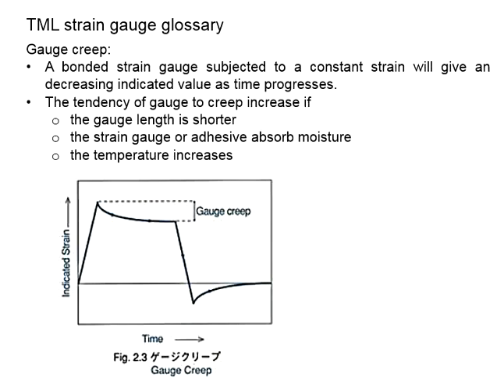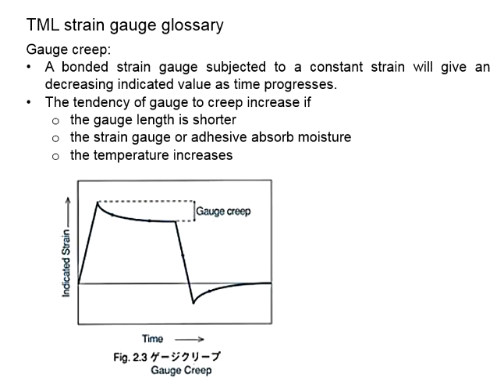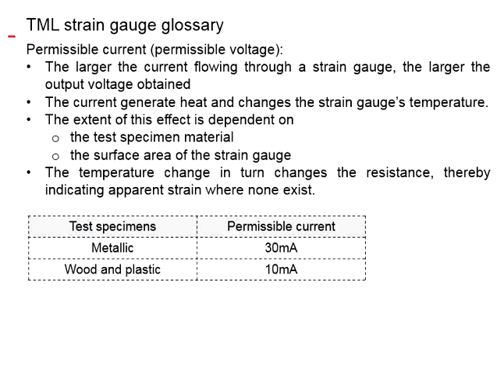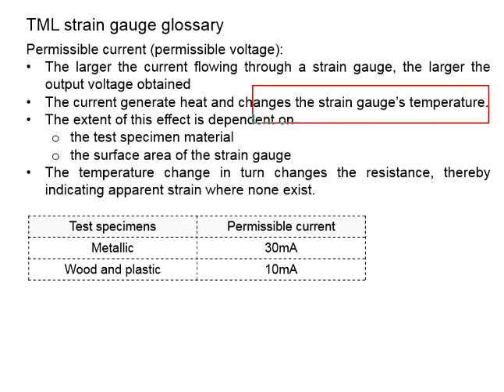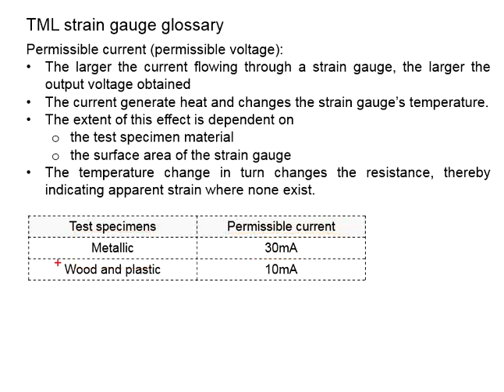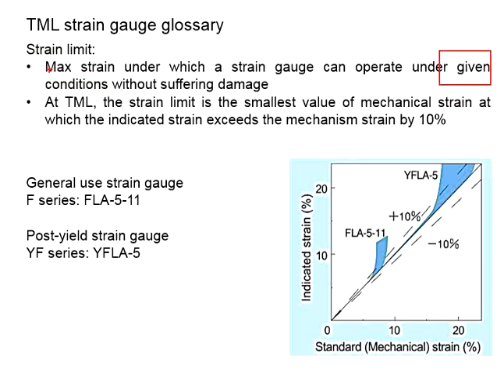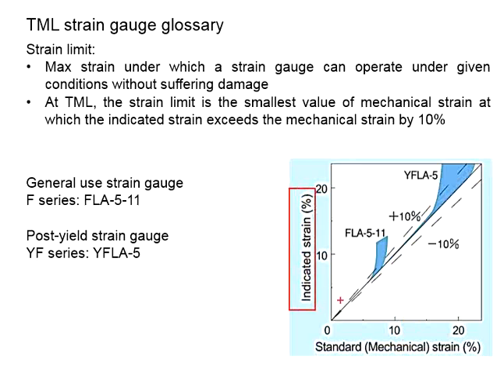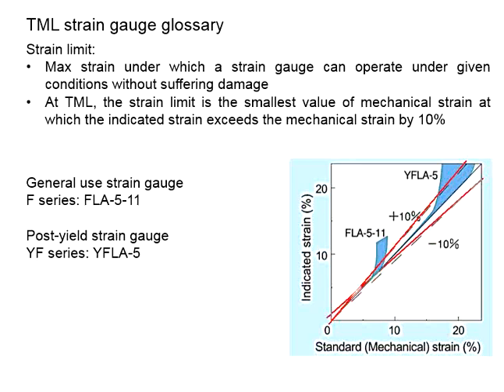1.6 Strain Gauge Terminology Part 3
Strain Gauge Terminology Part 3